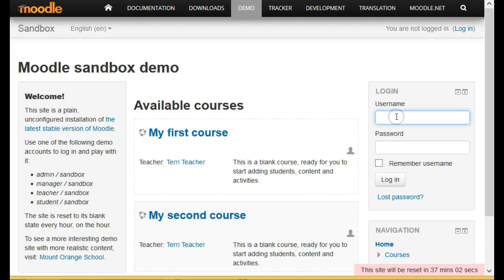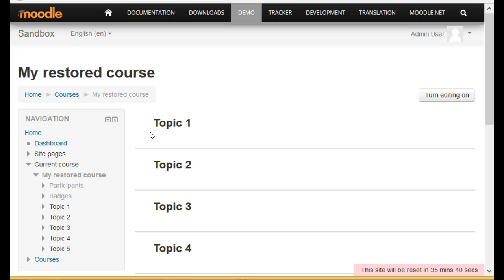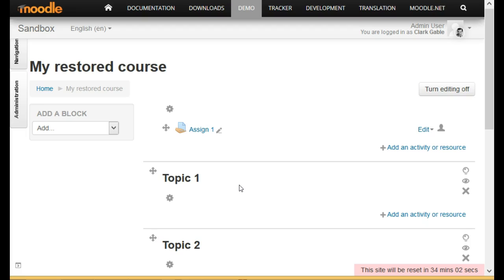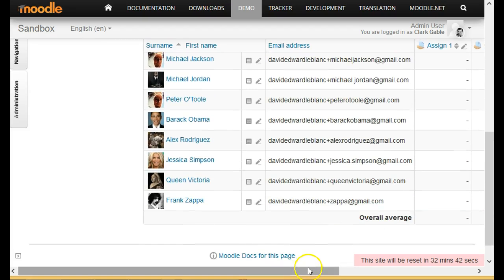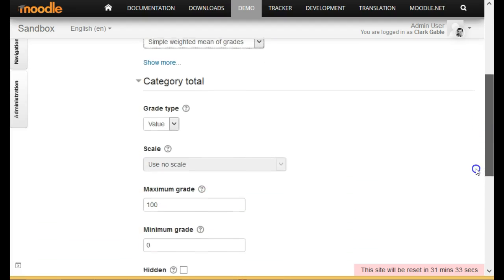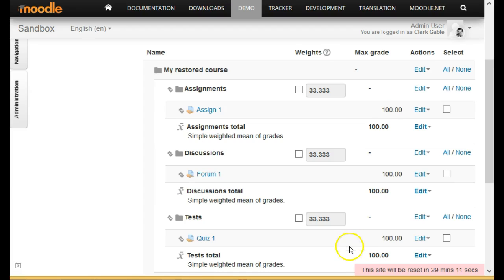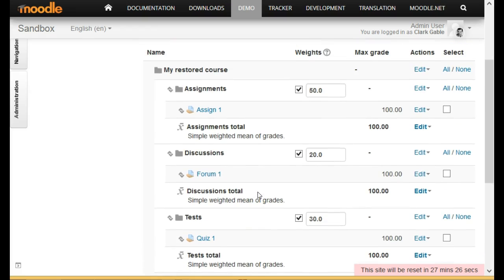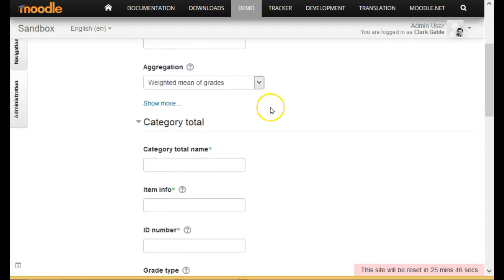Moodle Gradebook Out of the box